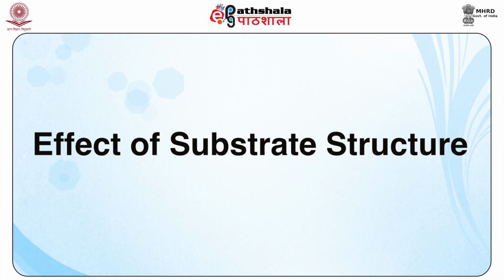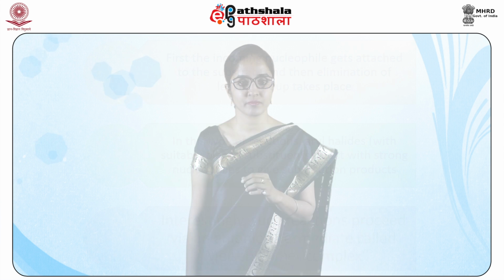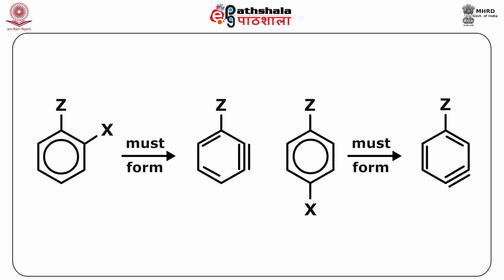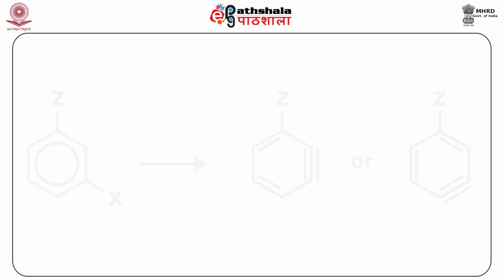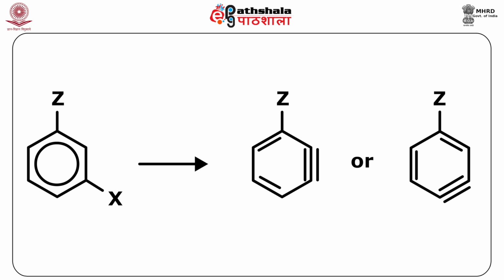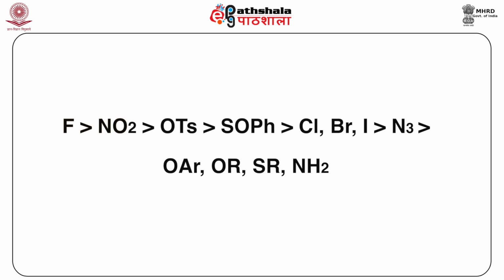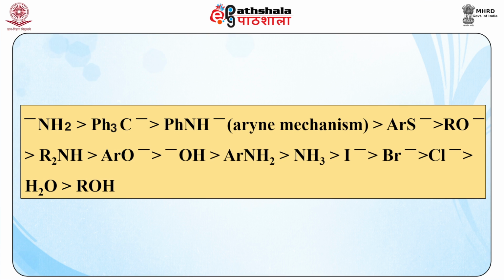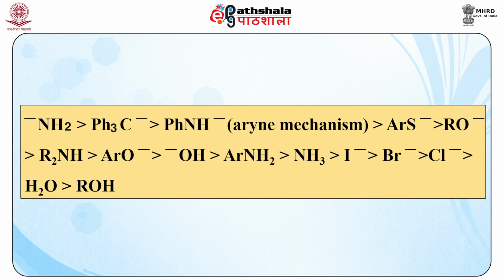Reactivity-effect of substrate structure, Leaving (CHE)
Subject :  Chemistry
Paper : Organic Chemistry-II
Module : Reactivity-effect of substrate structure, Leaving (CHE)
Content writer :